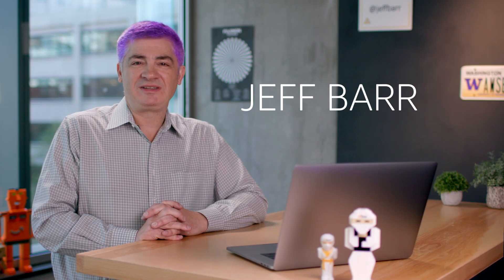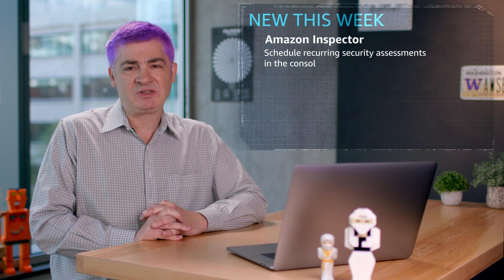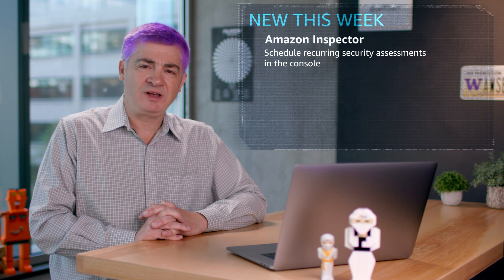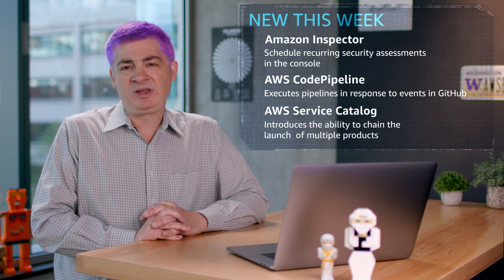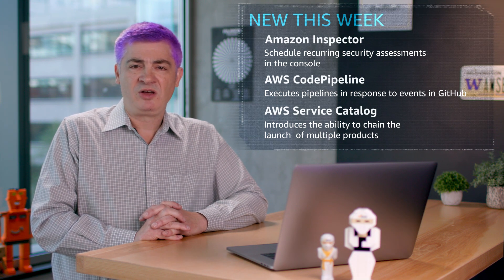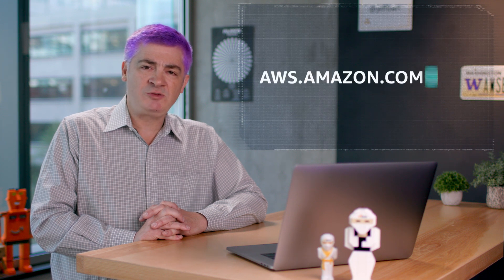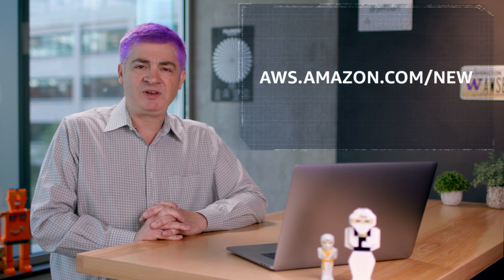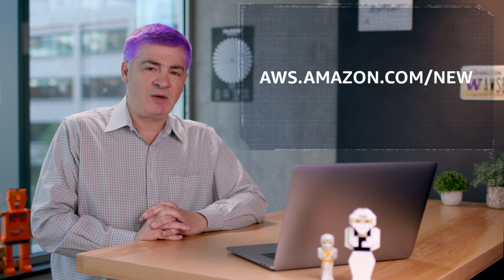What’s New with AWS – Week of April 30, 2018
In this episode, find out what’s new with Amazon Inspector, AWS CodePipeline, and AWS Service Catalog.